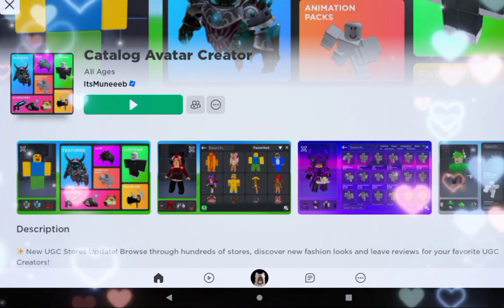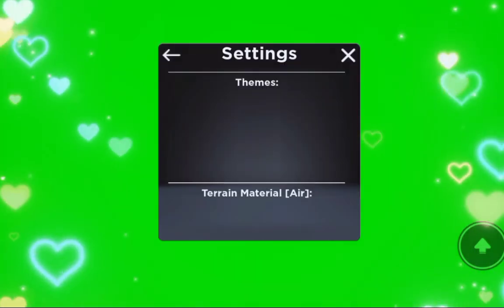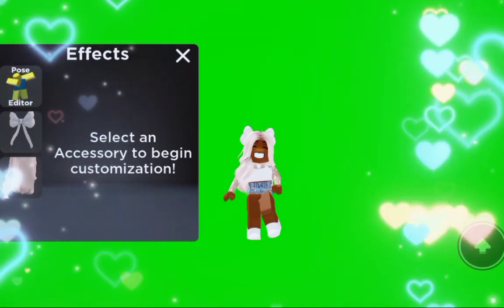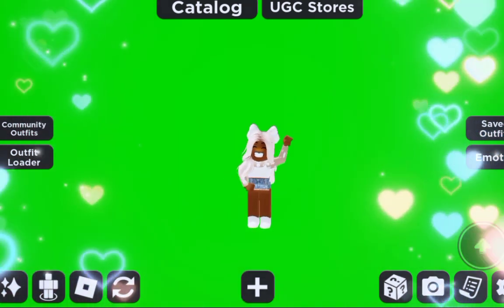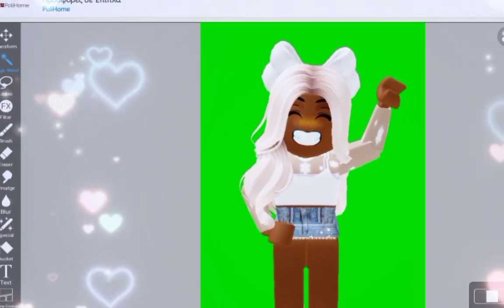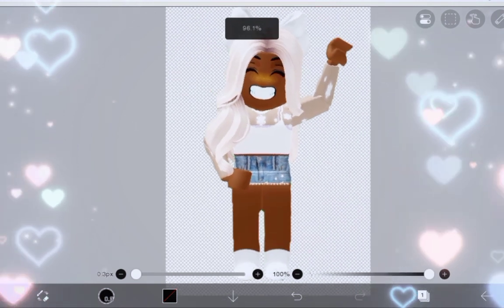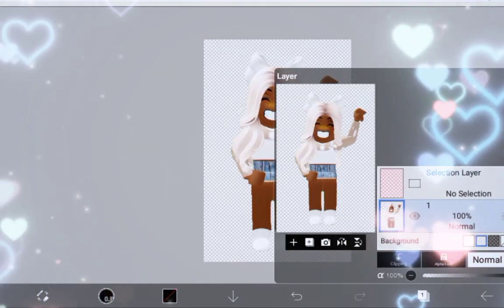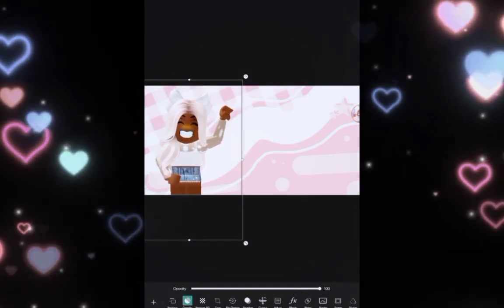How to make a Roblox Gfx on mobile without Nomad sculpt!!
I reposted this video because the one I made yesterday is a little zoomed in and you couldn't see what I was pressing so I made another one and it's edited very well!! :D